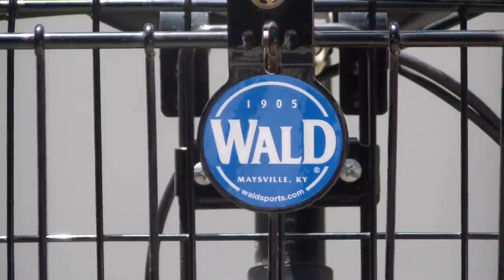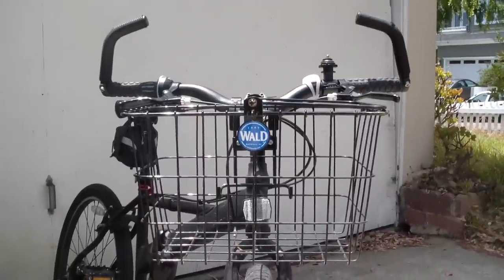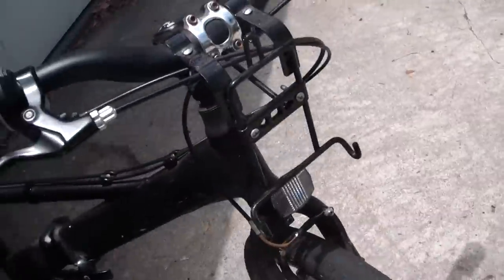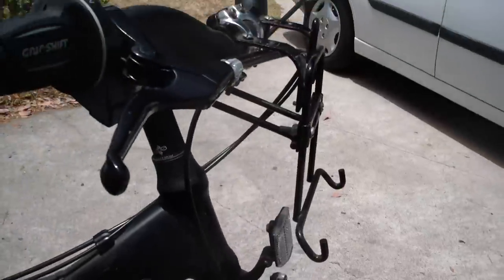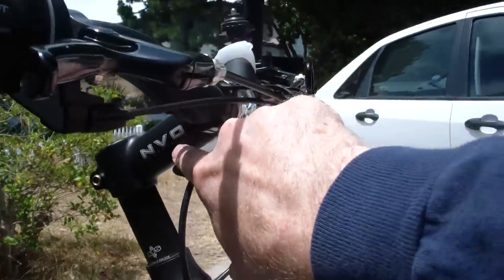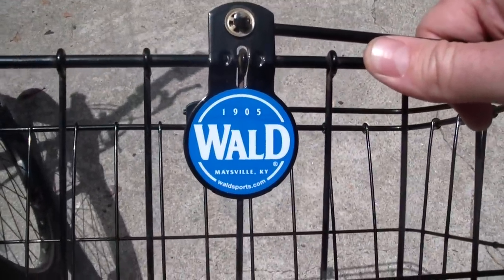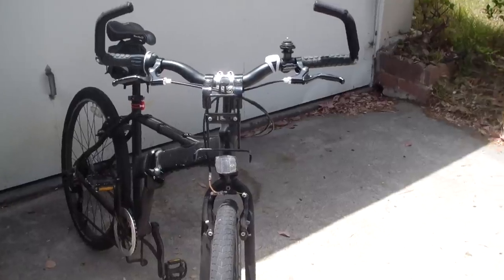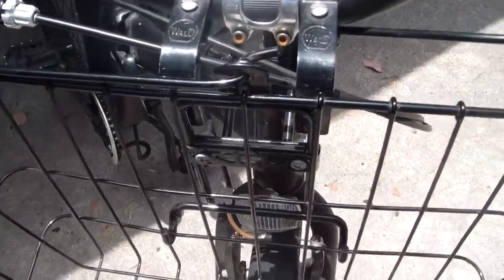Wald Removable Bike Basket Review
The Wald Removable Bike Basket is a really nice addition to any bike, and it's made in USA by Wald in Tennessee.  This Wald Removable Bike Basket has a mounting bracket, which is permanently attached to my bicycle, and the basket can easily be removed and reattached by lifting up the basket's handle.  You can even bring the basket in to the store with you and use it to carry your groceries.  If you're thinking of getting a luggage basket for your bicycle, the Wald Removable Bike Basket is well-made, strong and functional.  I hope this Wald Removable Bicycle Basket  review helps you to make your bicycle more functional and helps you get your groceries home.
Here is where to buy a Wald basket for your bike.